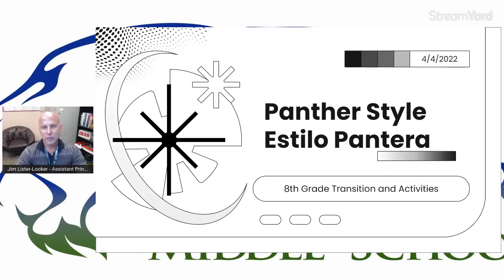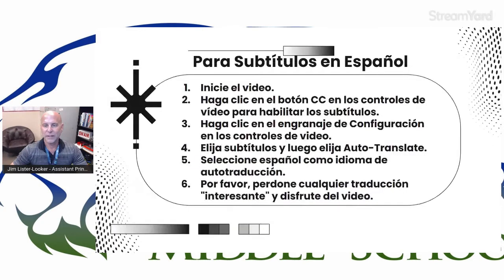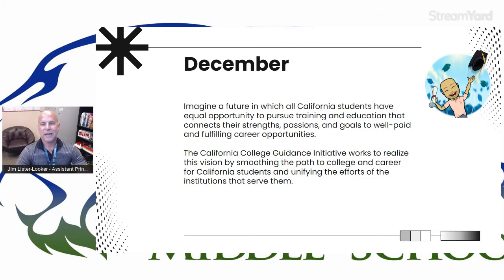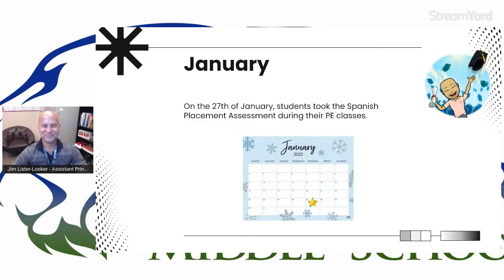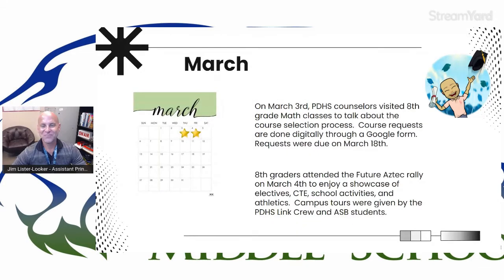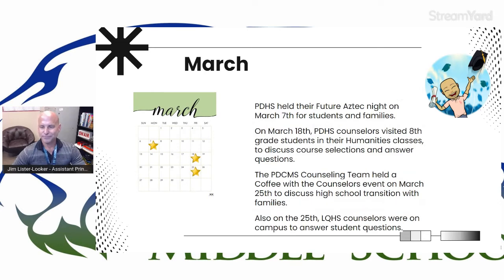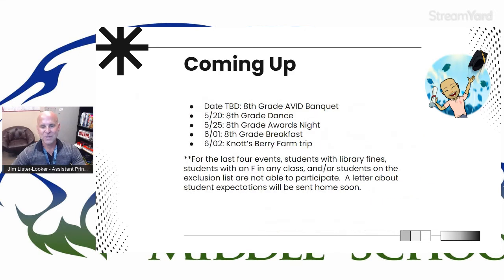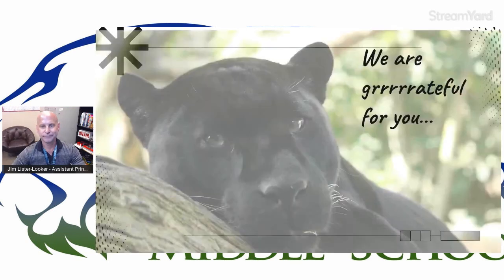Panther Style for 4 4 2022